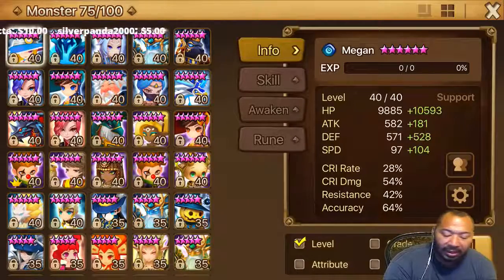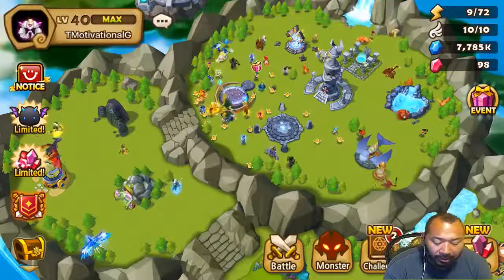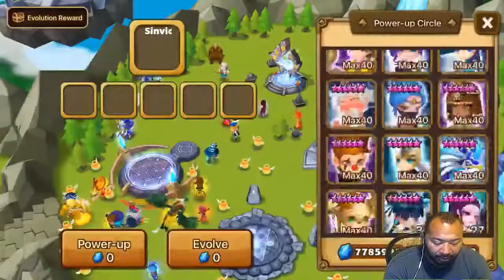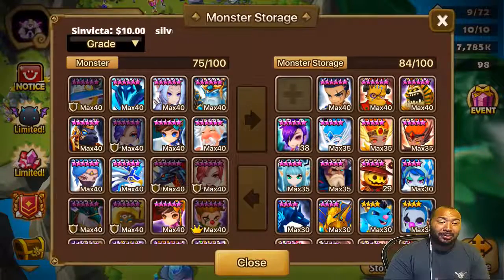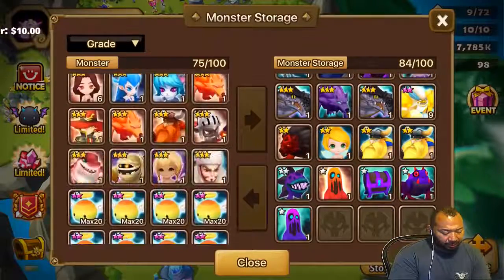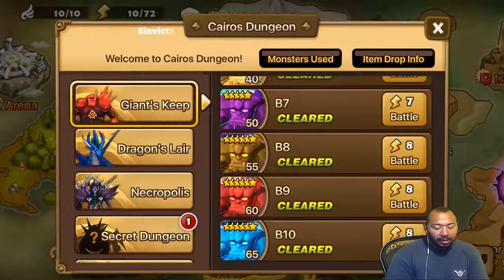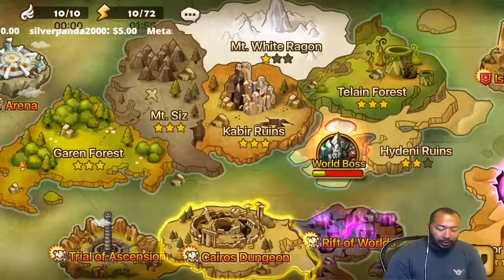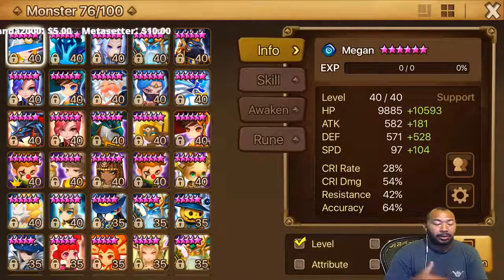Summoners War Guide